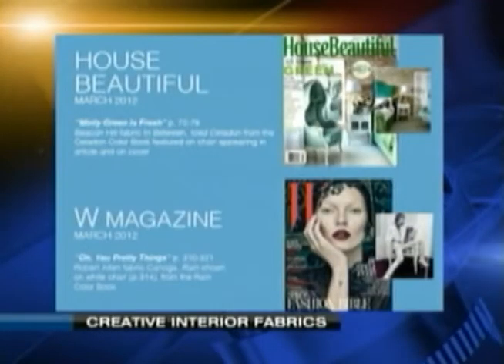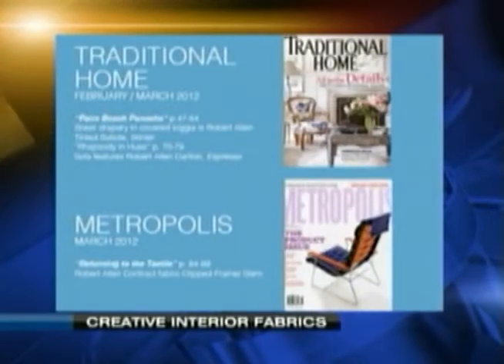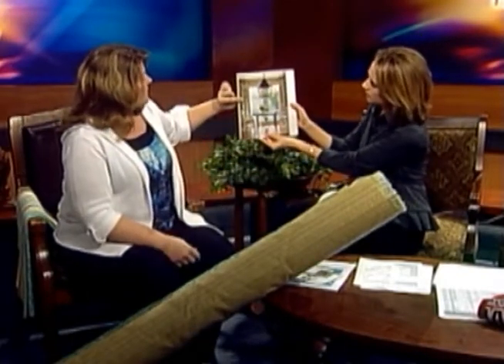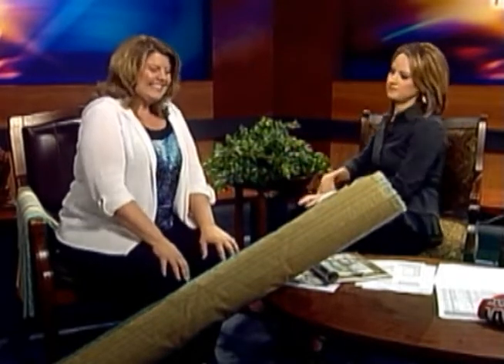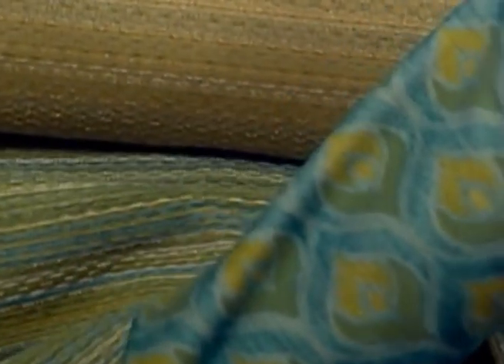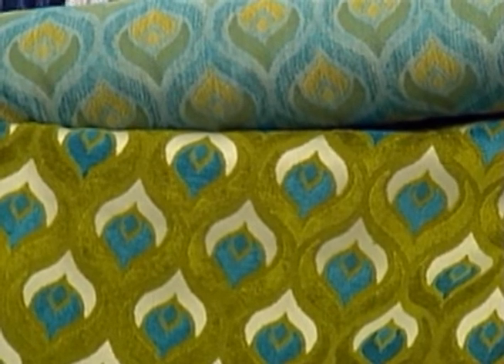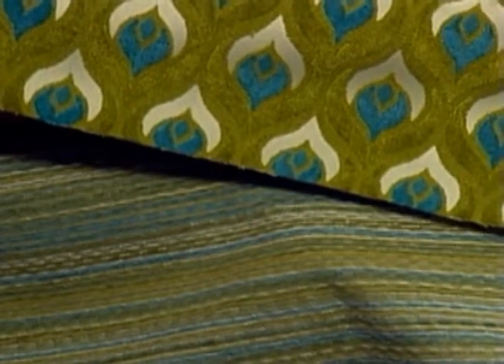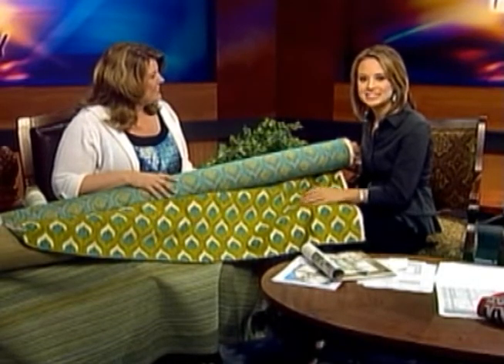Creative Interiors 3-15-12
Creative Interiors From Midday Live